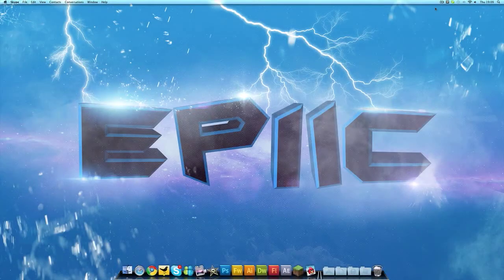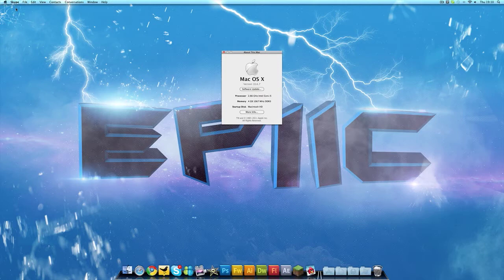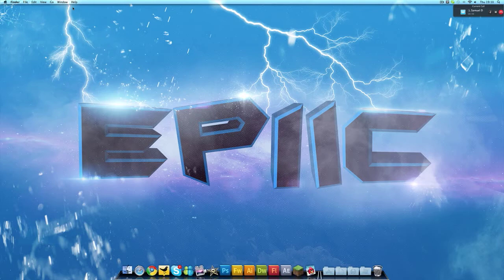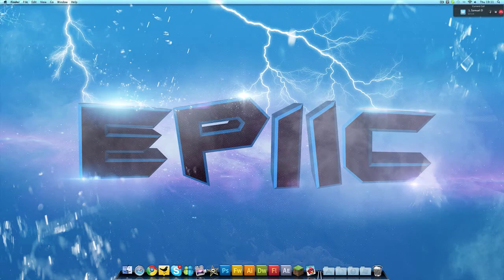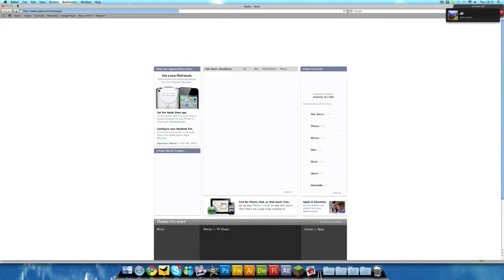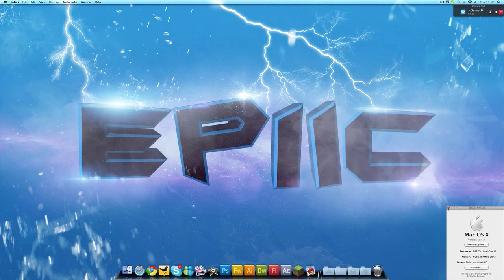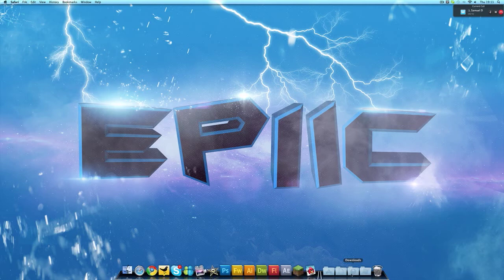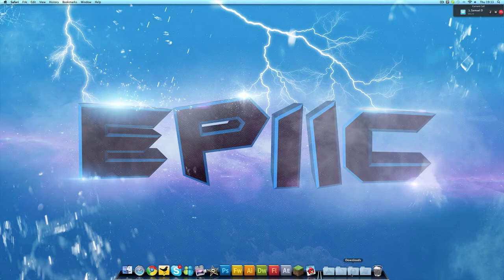Mac OS X Lion 10.7 Hands On / Review / Overview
These are my thoughts on Mac OS X Lion.